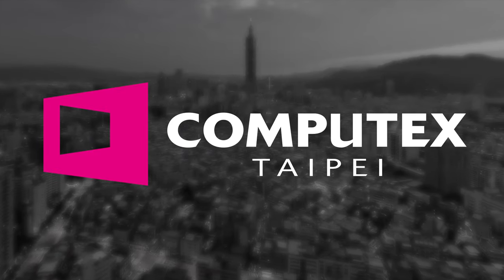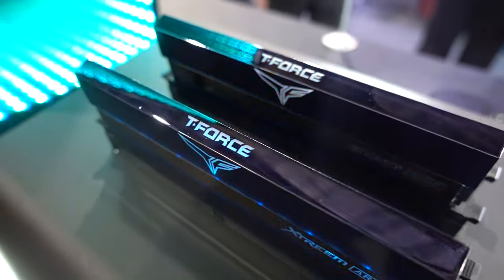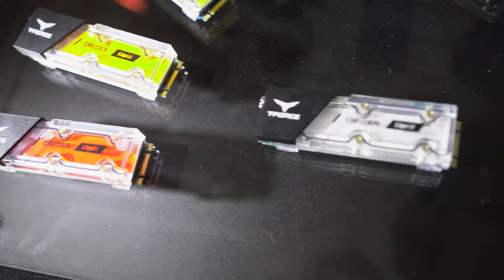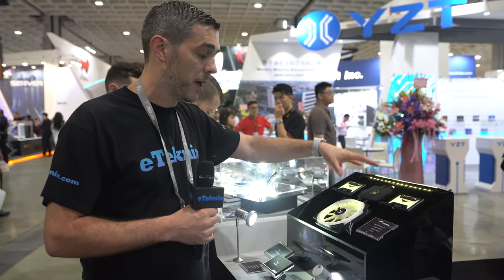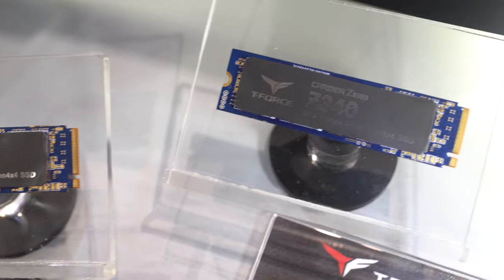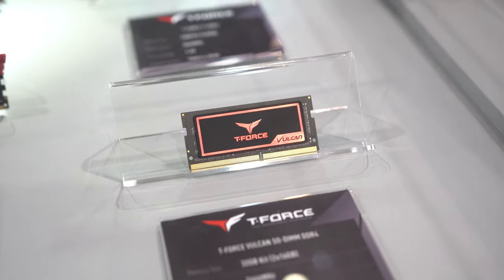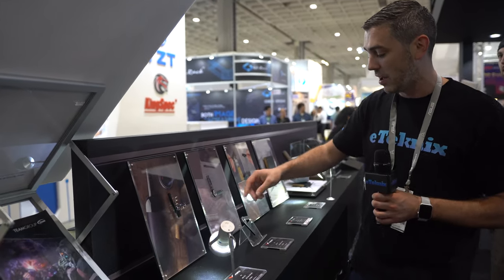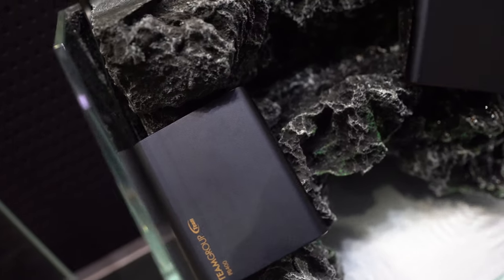A USB Stick And A Bottle Opener? Sold!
In this video we visit Team Group's booth at Computex 2019. Team Group had a LOT on offer here with some interesting designs and styles. Let's take a look!
►UK Links◄

►US Links◄

►Our Kit◄